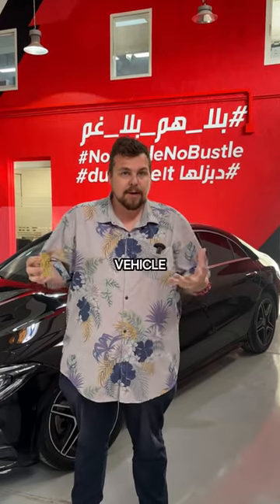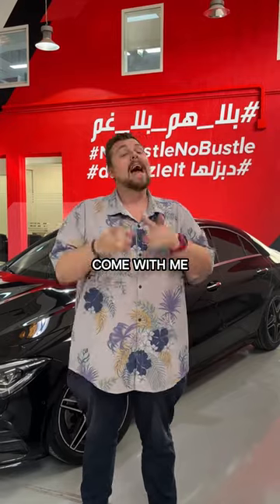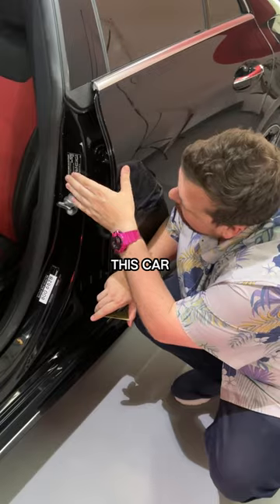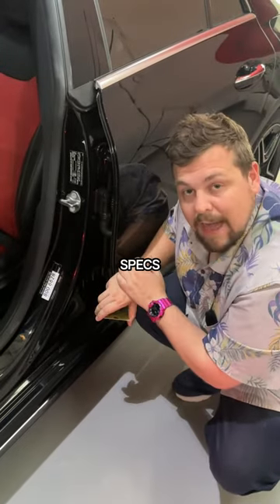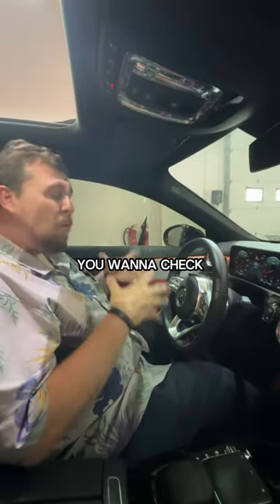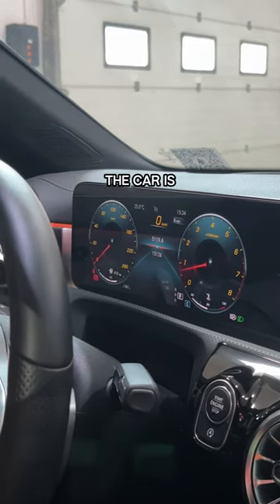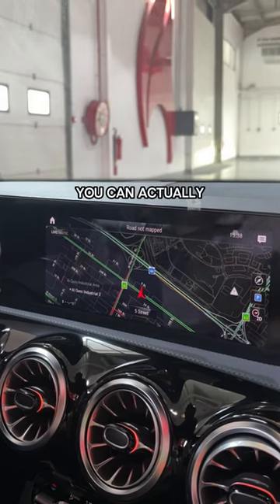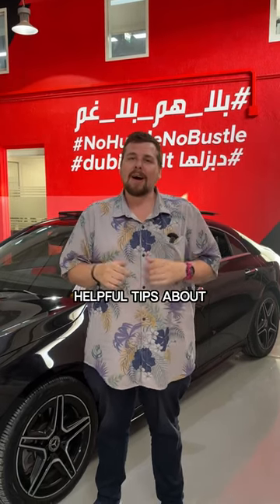How to check GCC spec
Here's how you can tell if a car is GCC Spec.

إليك طرق معرفة ما إذا كانت السيارة بمواصفات خليجية

!هل ترغب بالمزيد من محتوى السيارات؟ قم بزيارة مدونتنا